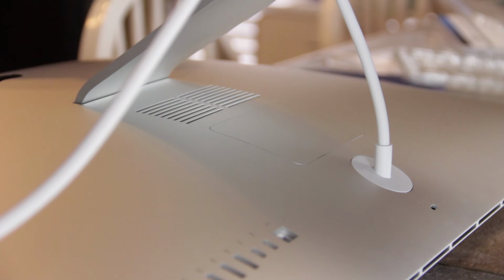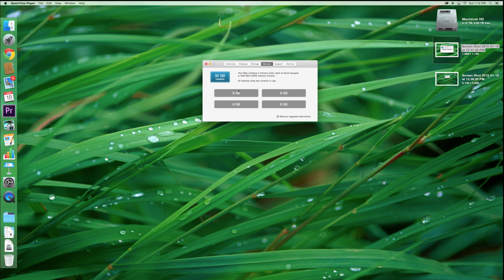Retina 5K iMac RAM Upgrade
Upgrading the RAM on your Retina 5K iMac is an easy upgrade that can make your computer run more smoothly. Rather than buying the maxed-out version from Apple, you can save money and do it yourself. This video documents the process.

Leave a comment telling me what other types of content you'd like to see!